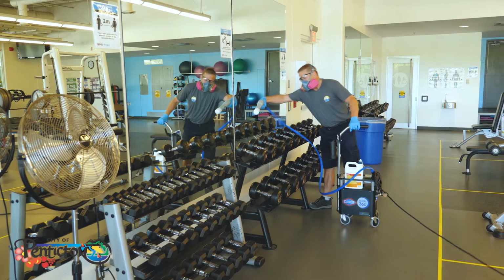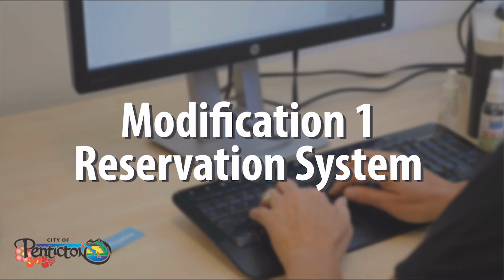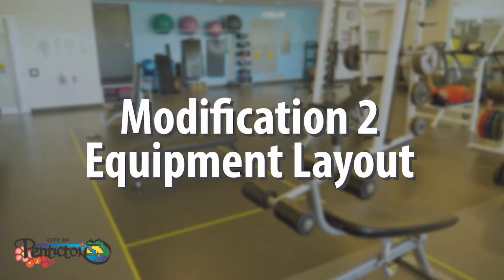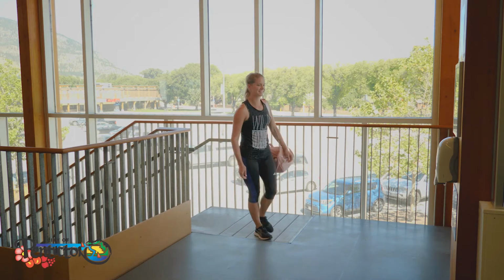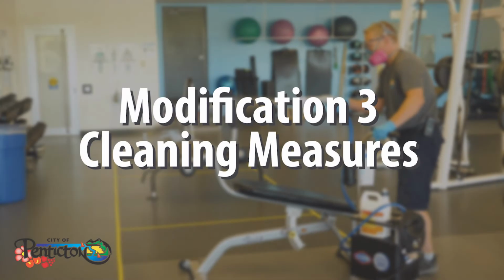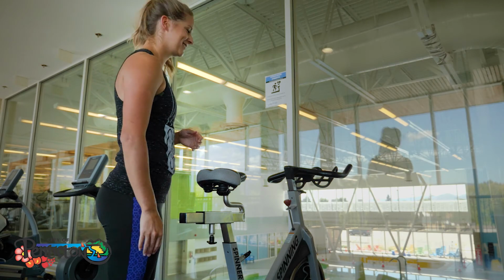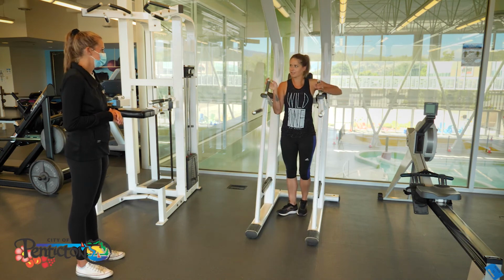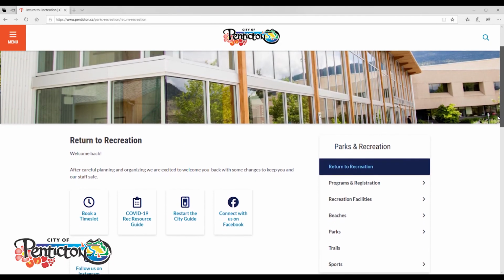Rec Update - Fitness Room Tour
With the return to recreation, new changes have been put in place to help keep staff and patrons safe, but what does that look like when visiting our Fitness Room?

To prepare for your visit, we have four modifications in place to help make each session in our Fitness Room safe and enjoyable. to learn more.